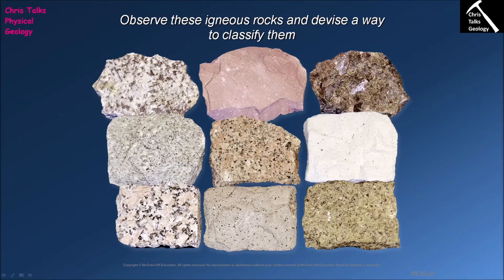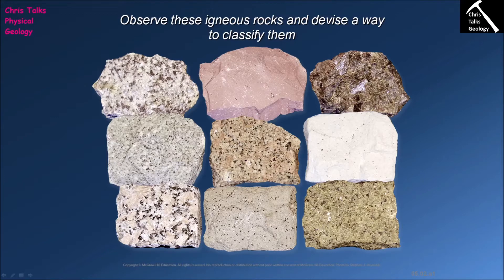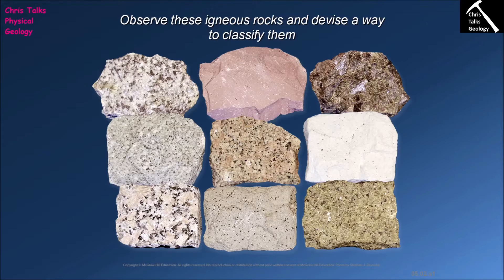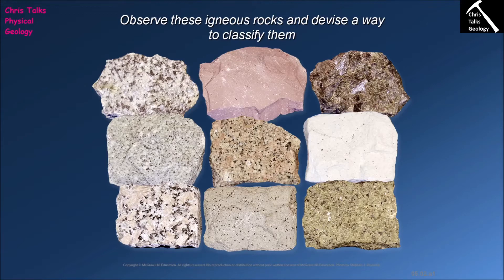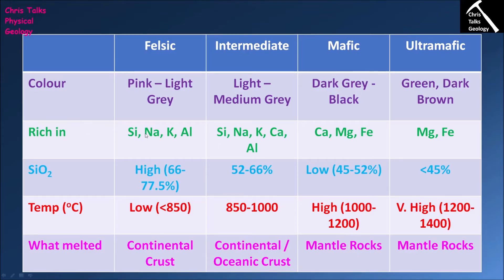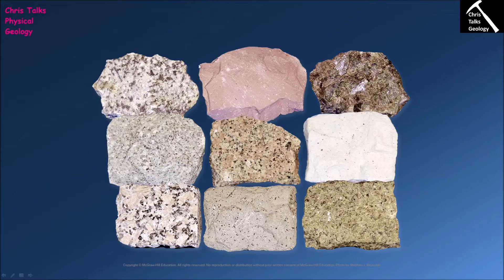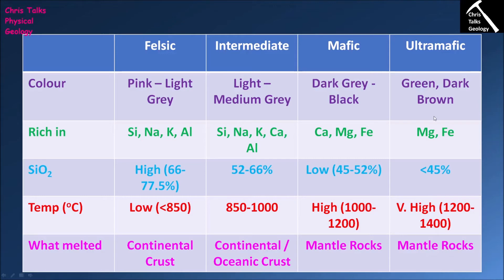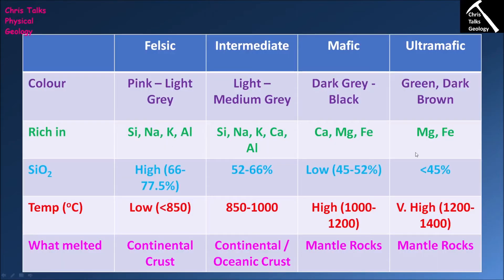How Are Igneous Rocks Classified? (Chapter 5 - Section 5.2)